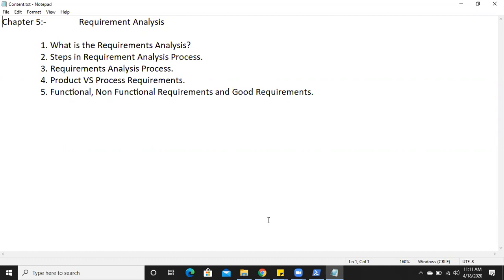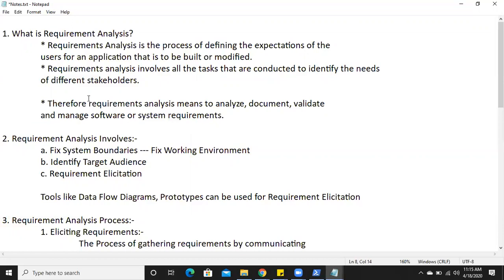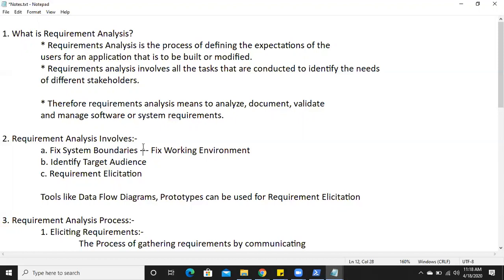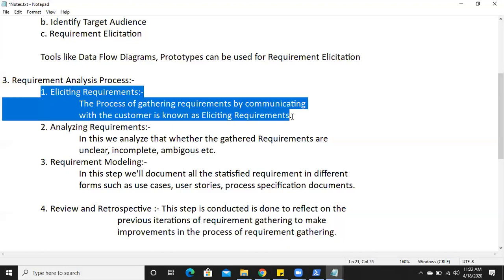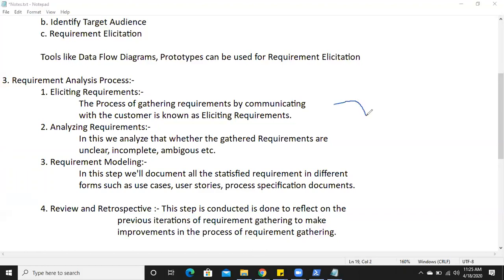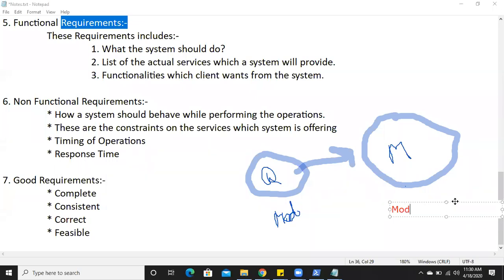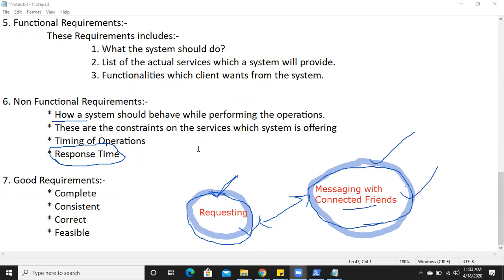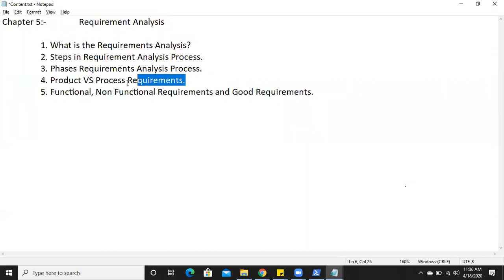Requirement Analysis Process SDC B.C.A 3rd year Course based on Rajasthan University Syllabus (RU)